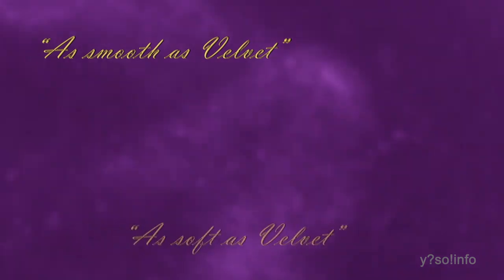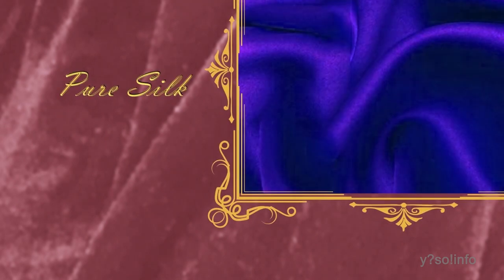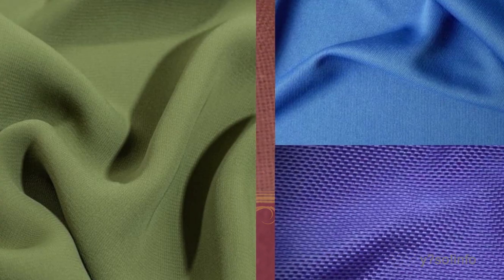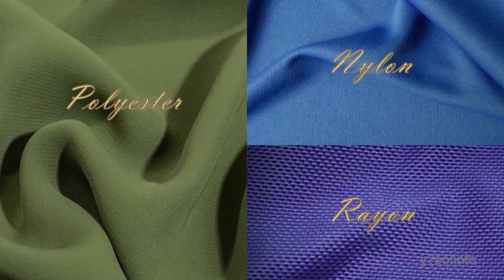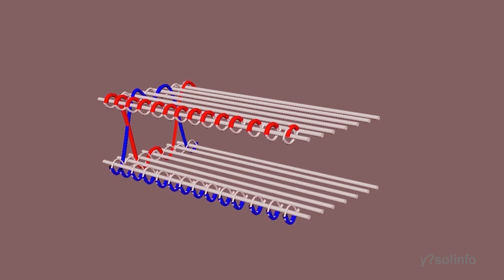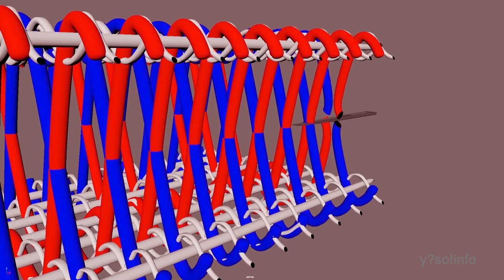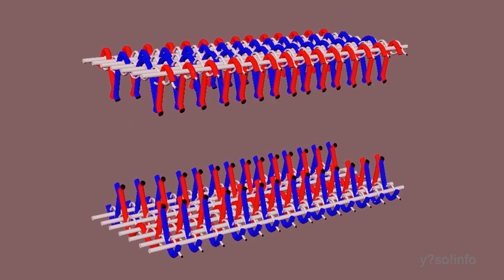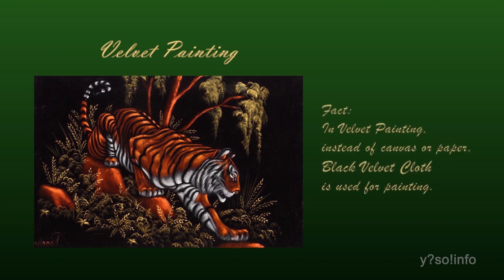How is Velvet made?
This video enables the viewers to easily understand how the Velvet fabric is woven.